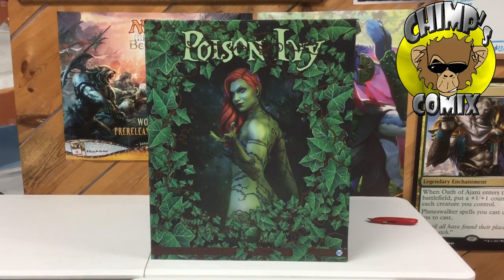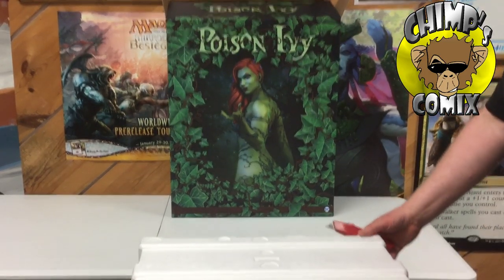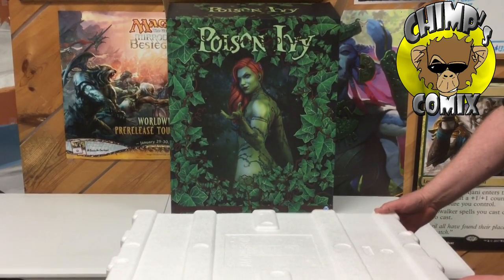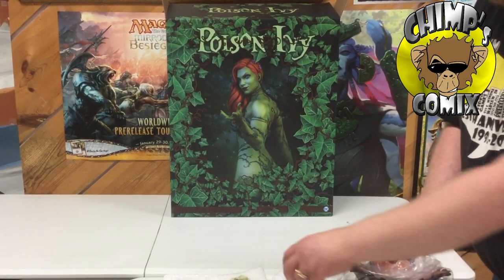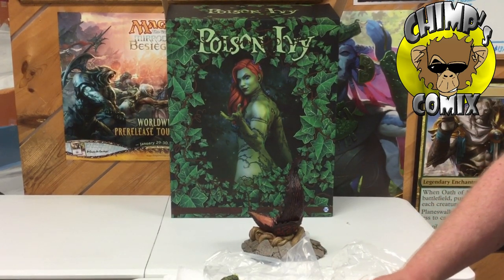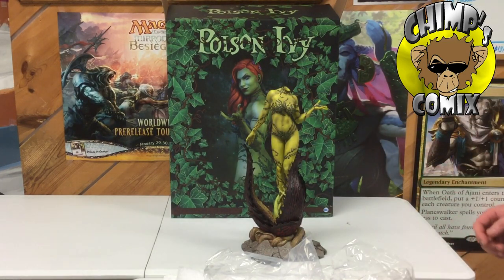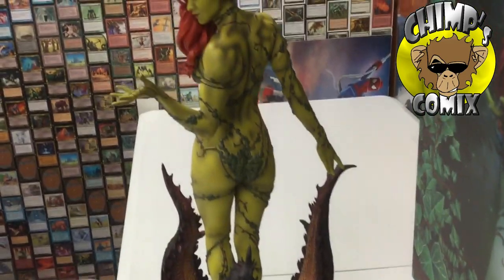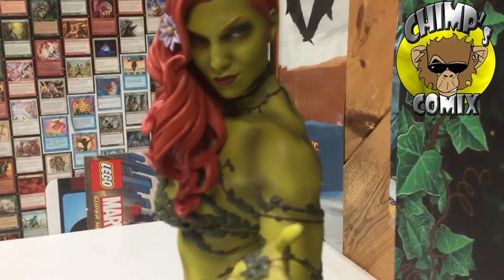Sideshow Collectibles Poison Ivy Unboxing and Review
We unbox the NEW Sideshow Premium Format Poison Ivy Statue and do a quick review of our opinion on it.